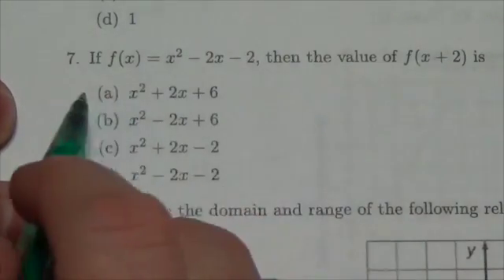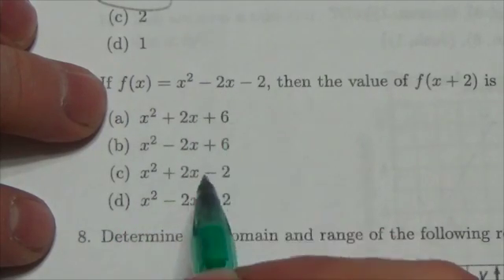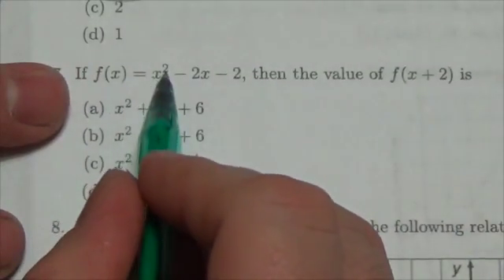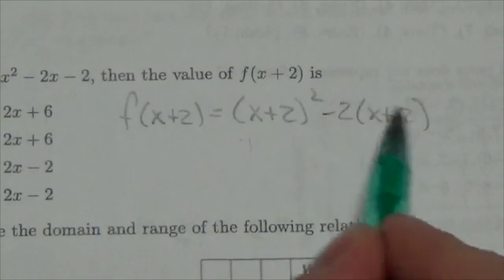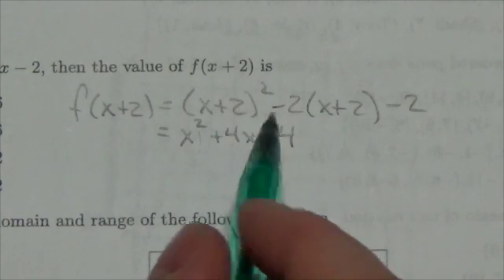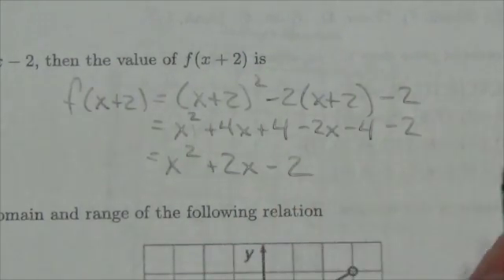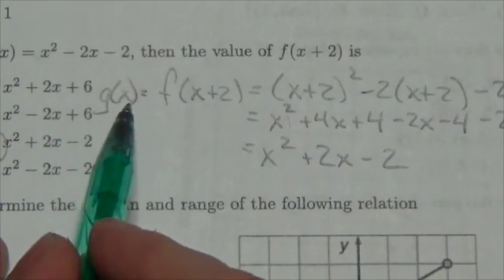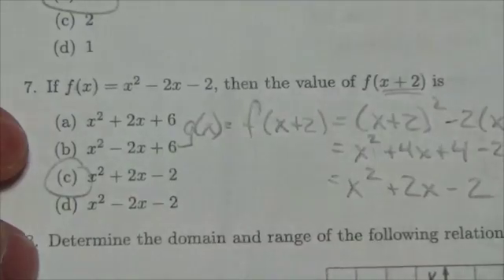Math 10C Relations Review MC#7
This video is about finding f(x+2) given f(x).